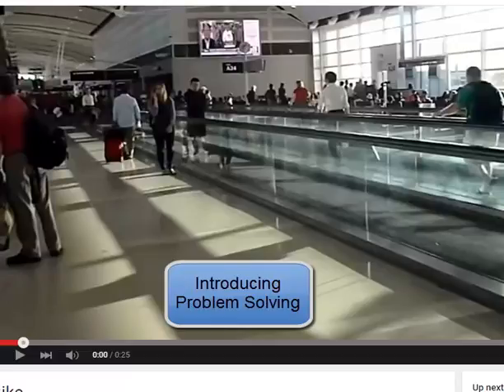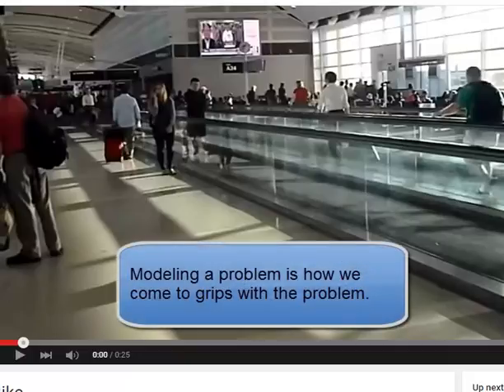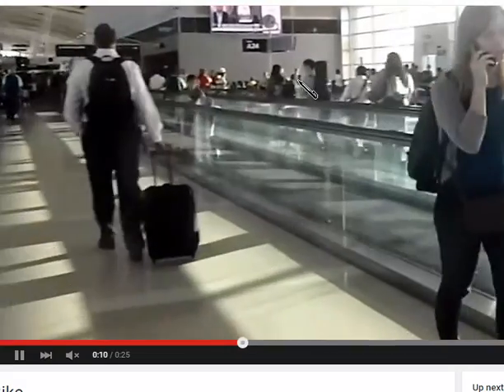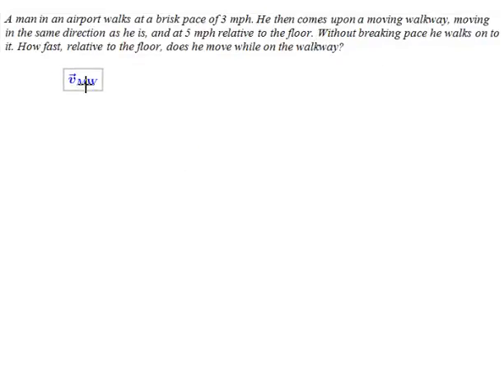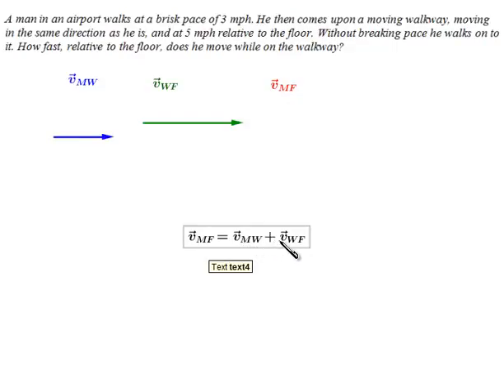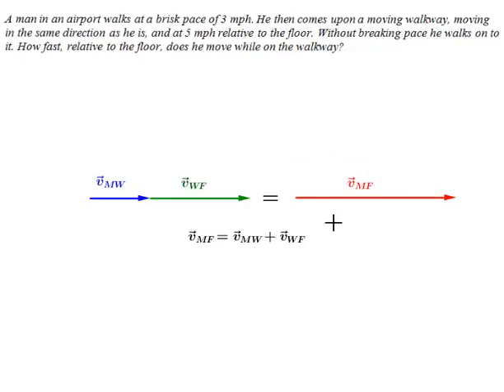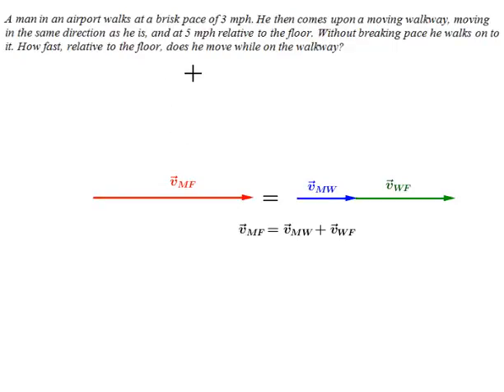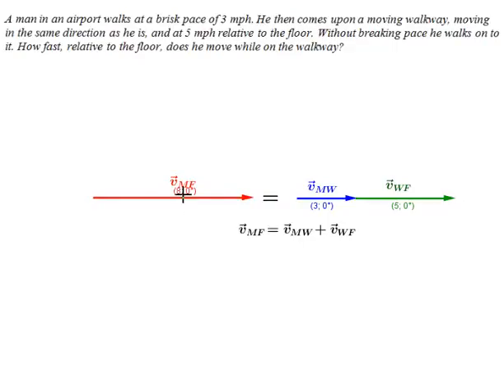Problem Solving Moving Walkway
We look at modeling relative motion, using the simple case of a man walking on a moving walkway, like the ones found in larger airports.